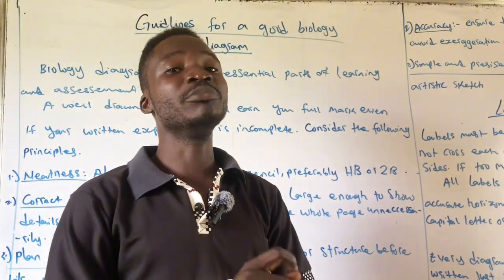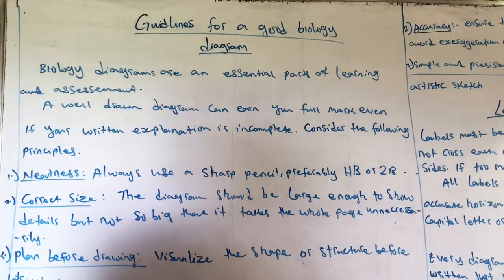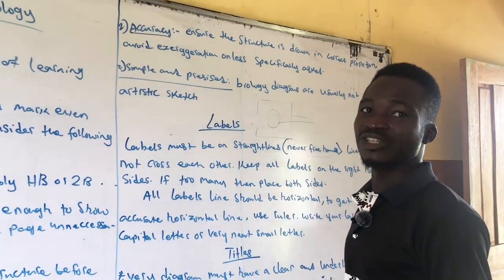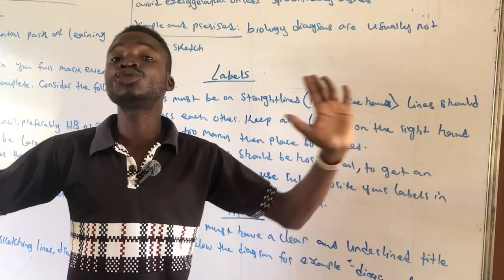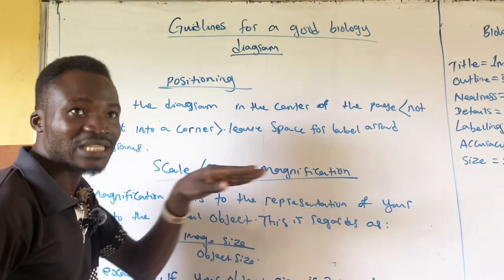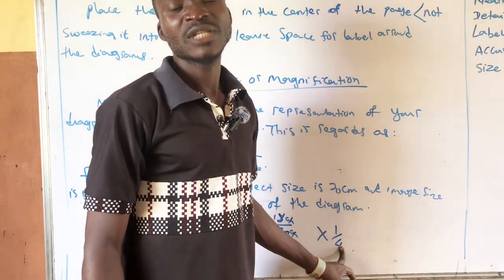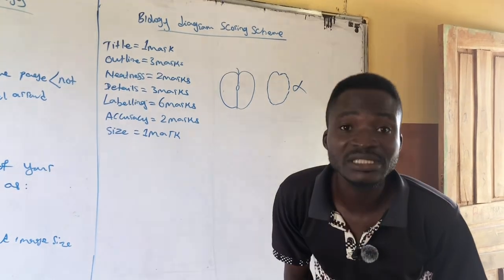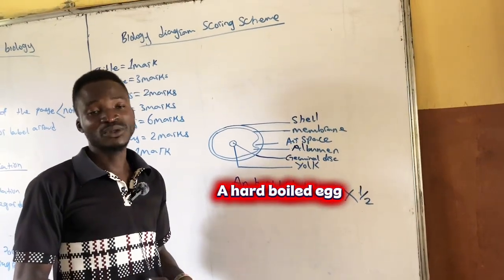How to Draw Perfect Biology Diagrams for WEAC (Score Full Marks!)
In this video, I’ll show you the best and easiest way to draw neat, accurate, and well-labeled Biology diagrams that can help you score full marks in your exams. 🎯
Drawing diagrams in Biology is not about talent — it’s about following the right techniques, and I’ll break everything down step by step.
📚 WHAT YOU WILL LEARN:
✅ How to draw neat and clear Biology diagrams
✅ The correct way to label diagrams (WAEC standard)
✅ Tips examiners look out for
✅ How to boost your score easily with diagrams
Many students fail Biology not because they don’t know the answer, but because their diagrams are poorly drawn or wrongly labeled.
Fix this, and your grade can change instantly 💯